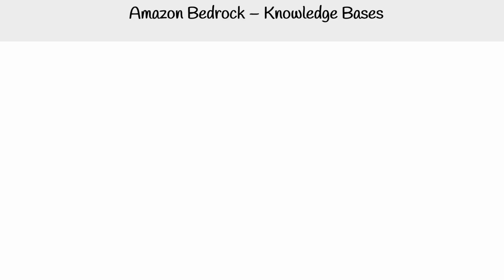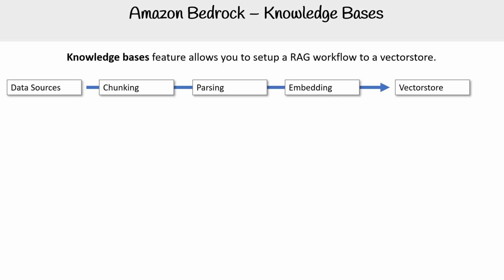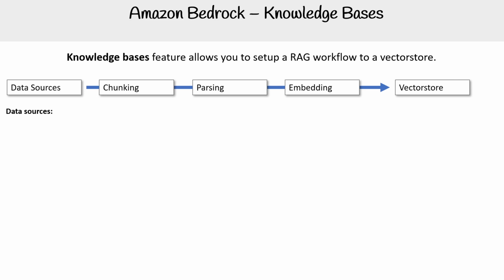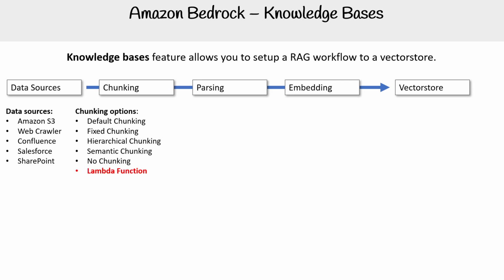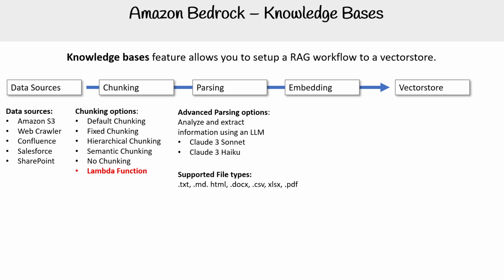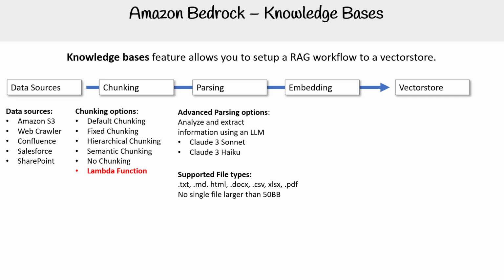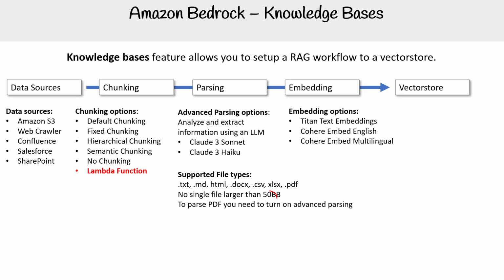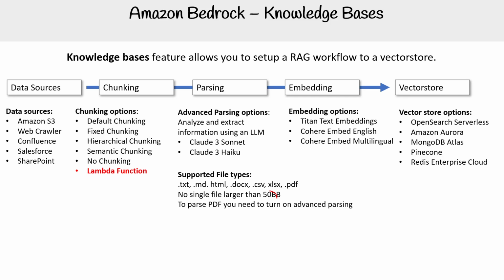Using Amazon Bedrock Knowledge Base for AI Solutions - AWS AI Practitioner AIF-C01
In this AWS AI Practitioner AIF-C01 course video, learn about the Amazon Bedrock Knowledge Base and how it helps you create AI solutions. Understand how to leverage this resource to build more informed models.

Key Topics:
- Overview of the Amazon Bedrock Knowledge Base
- How to use knowledge bases for enhanced AI functionality
- Examples of integrating knowledge bases with models